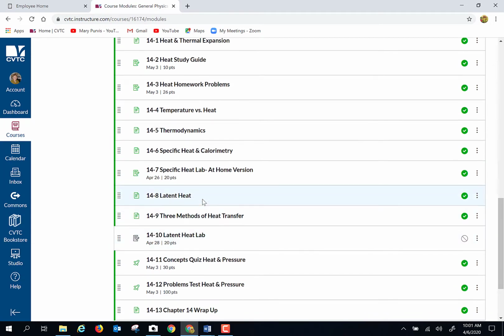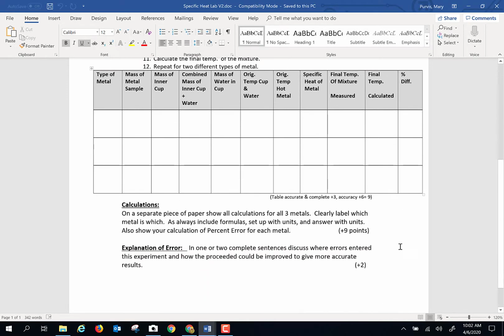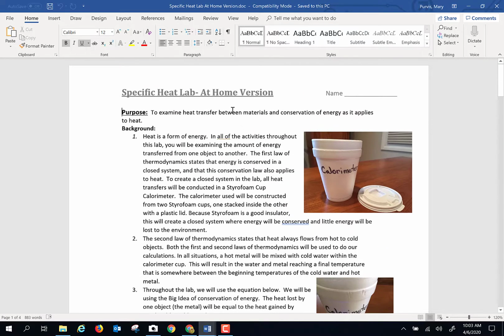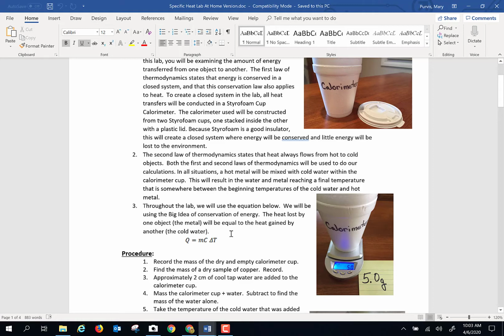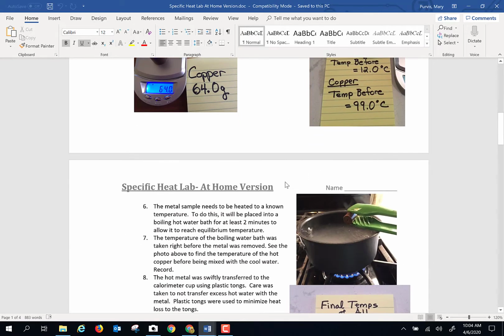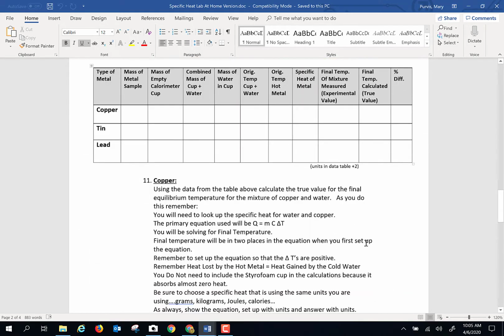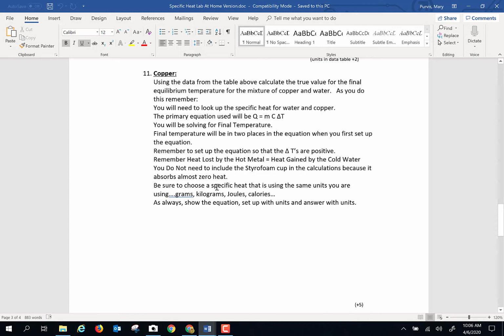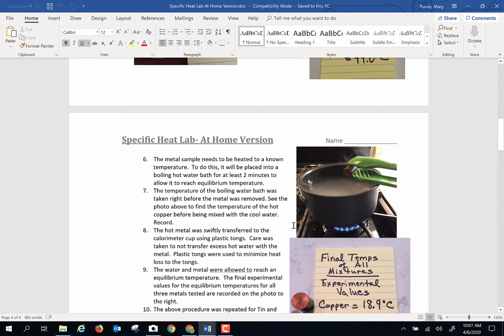Chp 14 Heat Overview Specific Heat Video